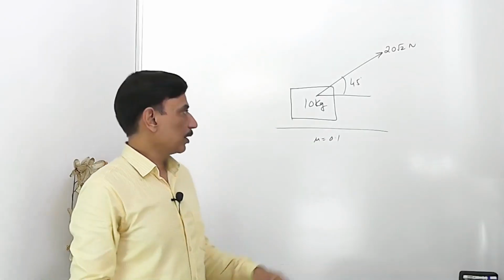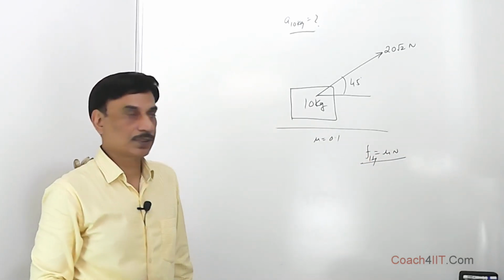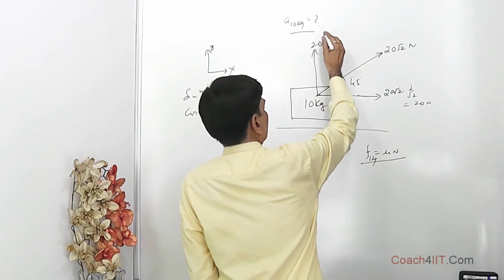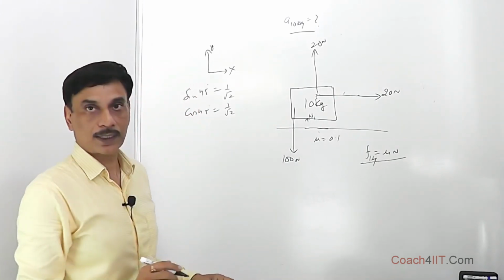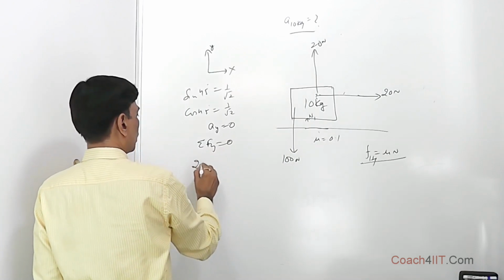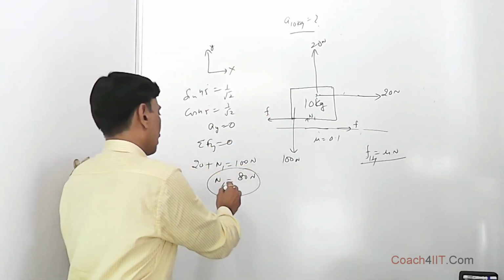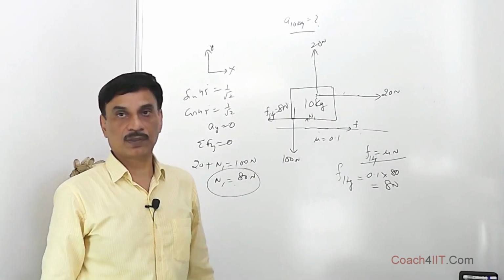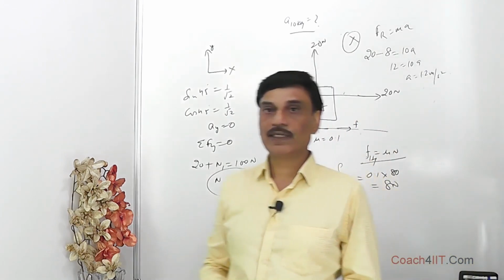3. Friction-Force applied at an angle